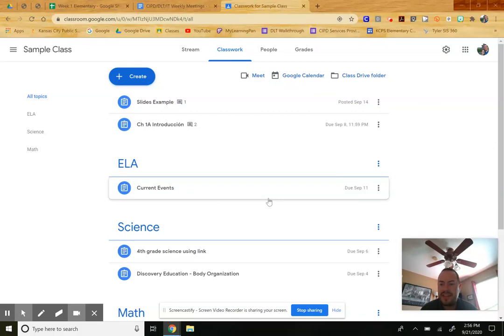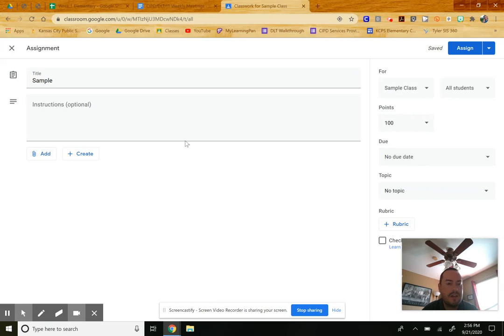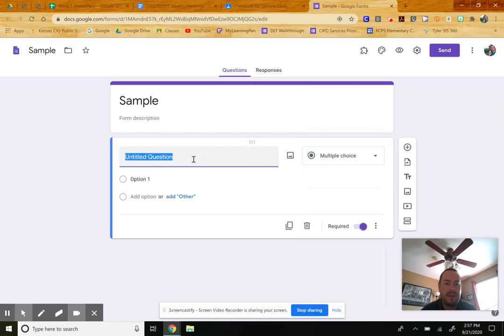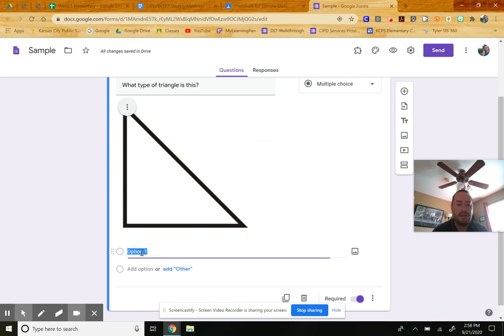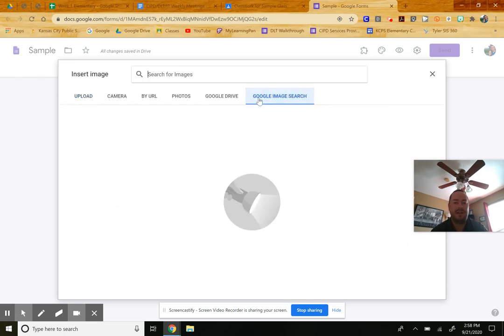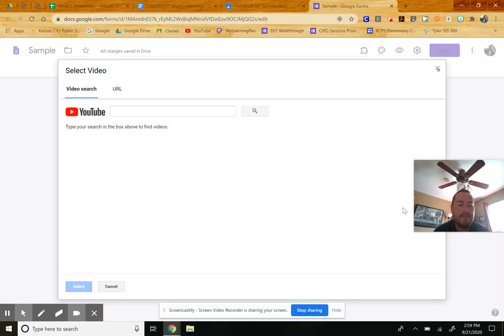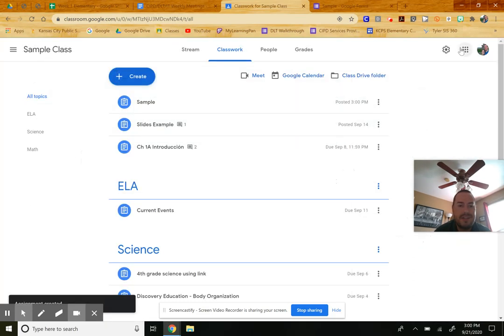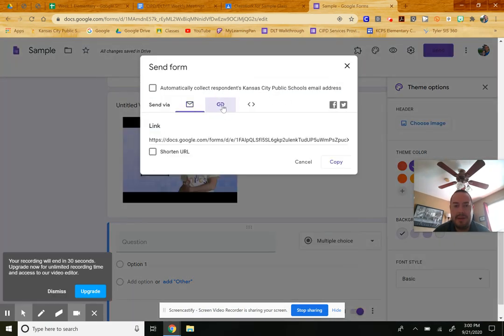Creating a Form assignment within Google Classroom